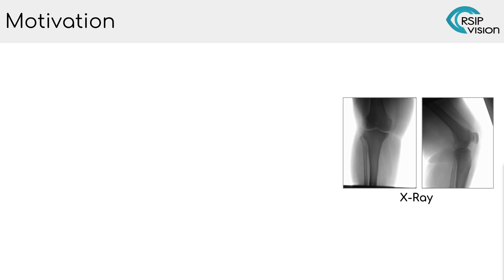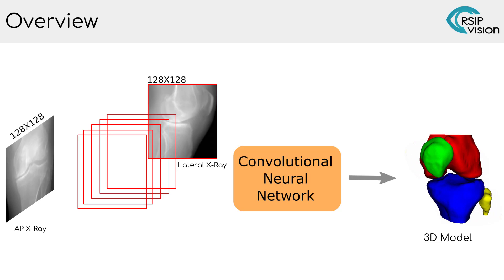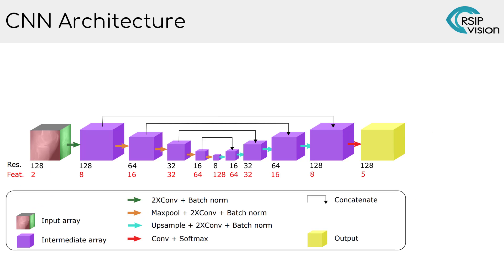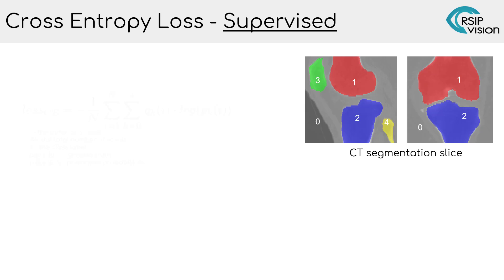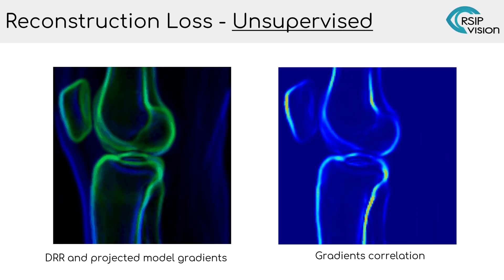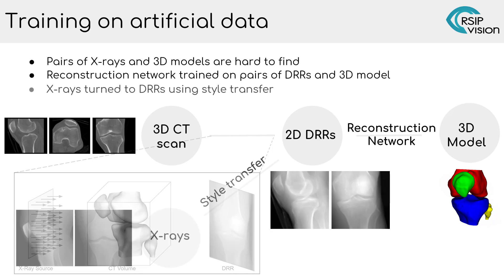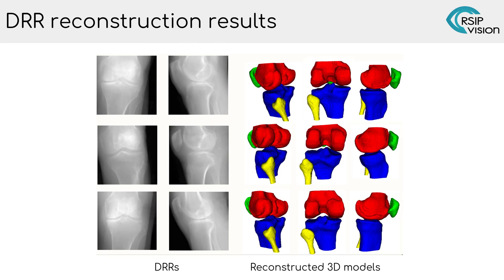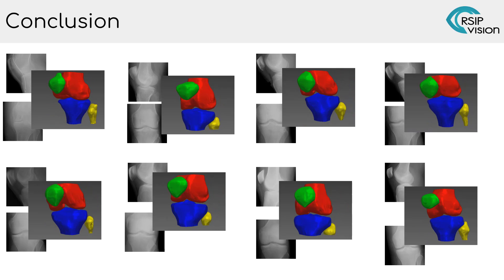End To End CNN for 3D Reconstruction of Knee Bones From Bi-Planar X-ray Images by RSIP Vision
Video presentation of a paper accepted at the MLMIR workshop, hosted by MICCAI 2020 on October 8, 2020.
The authors of the paper are Yoni Kasten, Daniel Doktofsky and Ilya Kovler, all working at RSIP Vision.

The full title of the paper is: End-To-End Convolutional Neural Network for 3D Reconstruction of Knee Bones From Bi-Planar X-ray Images